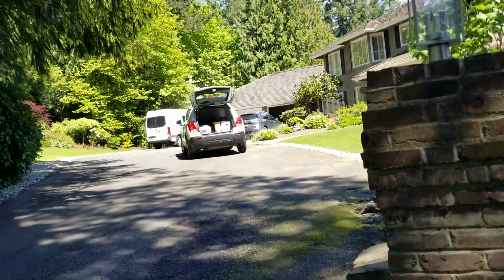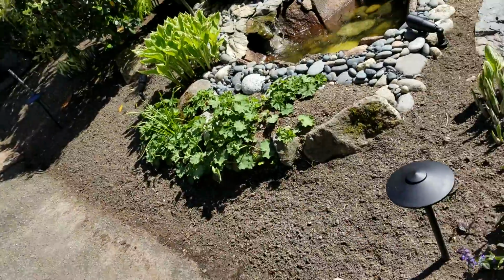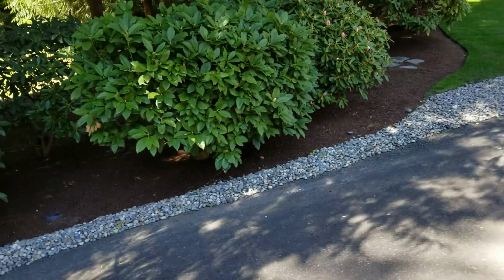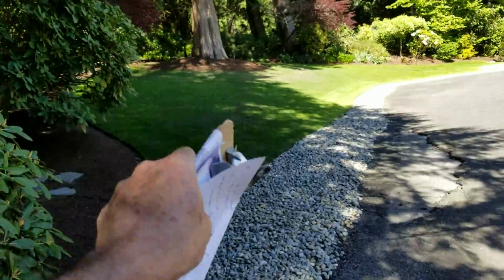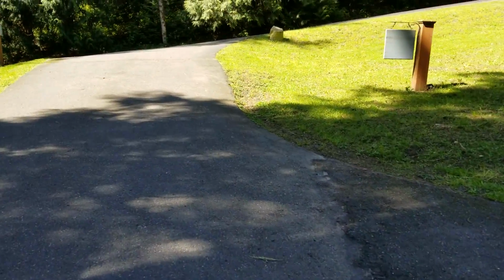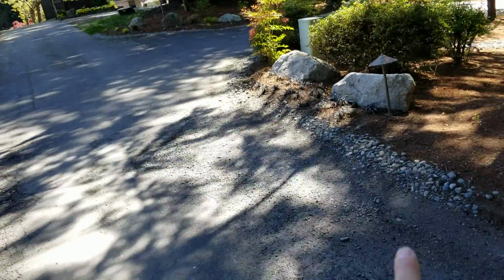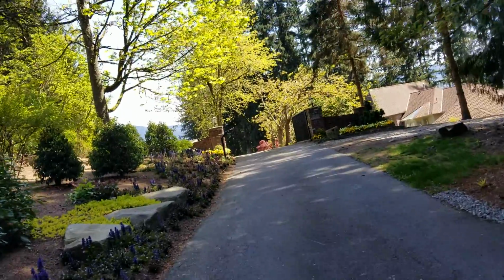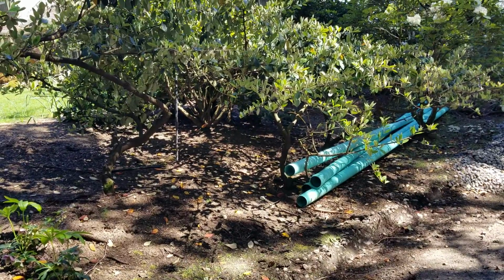21902_RosauerResidence_A_DR